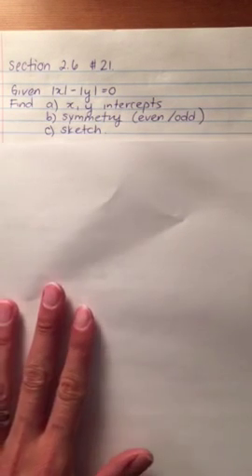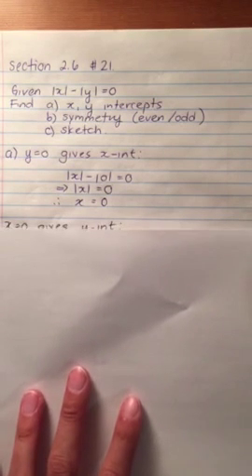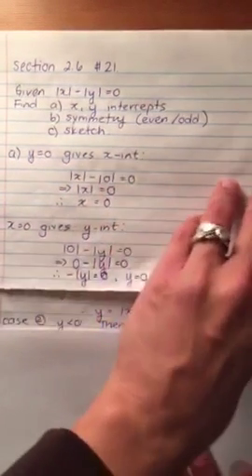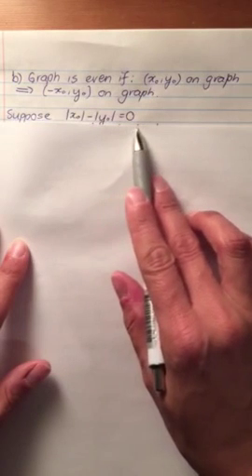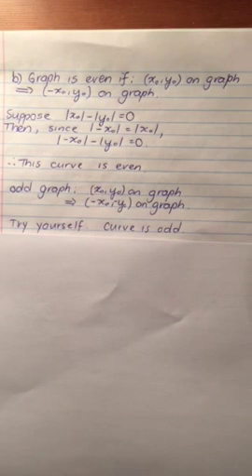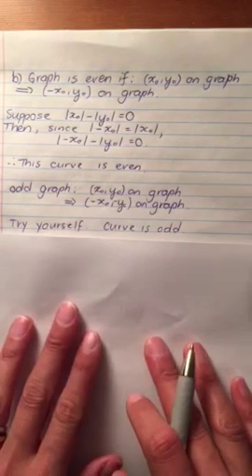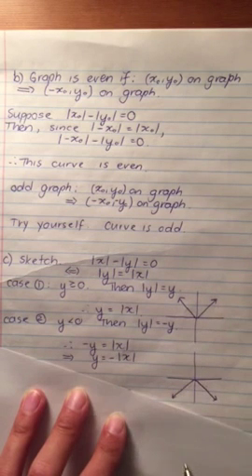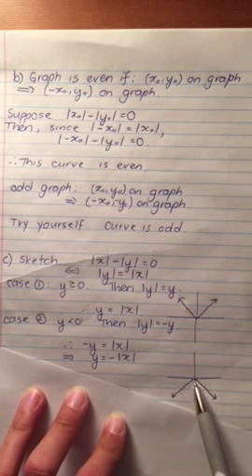Michelle's Math Videos - absolute value relation sketch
Let us examine the geometry of a curve made of absolute values.